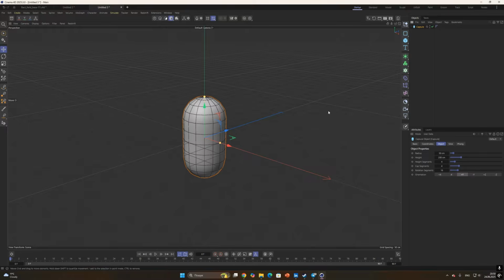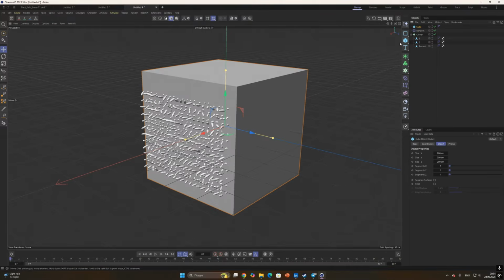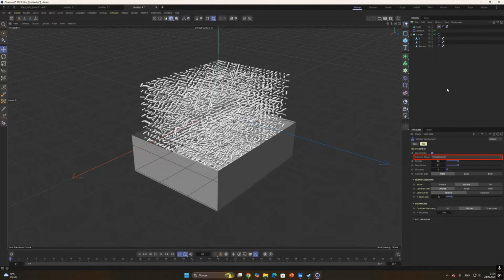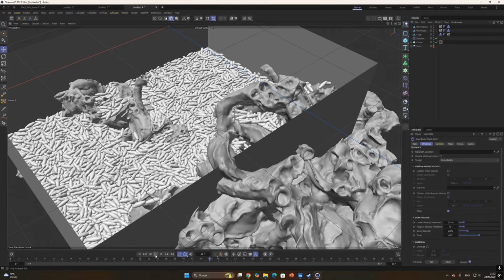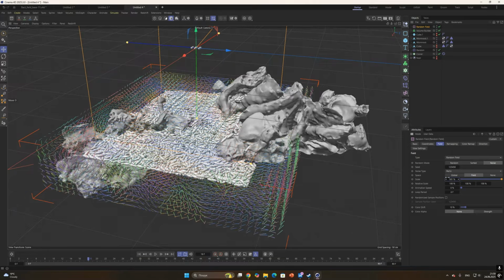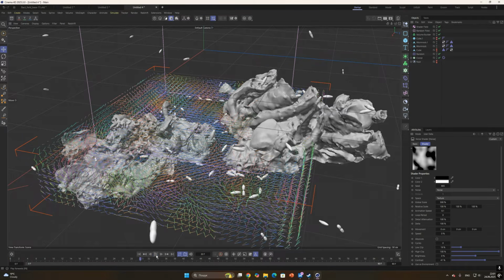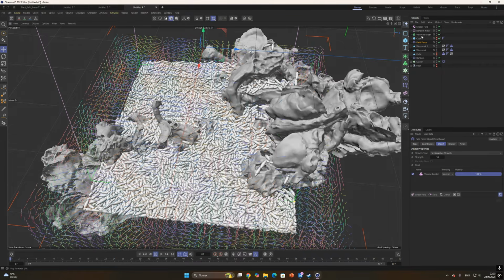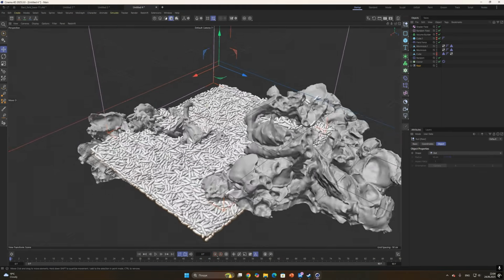Medical Motion Tutorial Realistic Bacteria Animation using Cinema4D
Want to bring microscopic worlds to life? 🦠
In this tutorial, we’ll show you how to create and animate a swarm of bacteria using Cinema 4D and Redshift. Perfect for anyone curious about medical motion or looking to push their 3D skills further.

Here’s what you’ll learn:
1️⃣ Fast modeling of bacteria - simple techniques to design organic microscopic forms.
2️⃣ Generating large numbers of bacteria - cloning and distribution for scale.
3️⃣ Applying dynamics - adding realistic physical behavior.
4️⃣ Animating bacterial flow with Field Force - creating natural, organic motion.

By the end, you’ll be able to create your own realistic bacterial animations and apply these techniques to other medical or organic simulations.